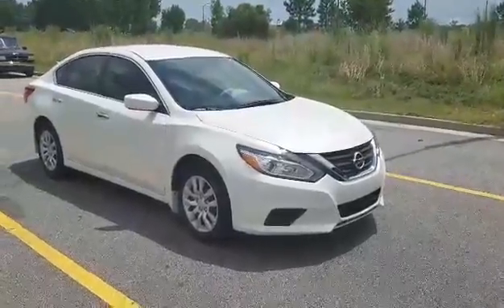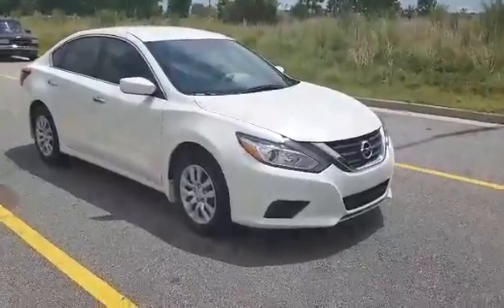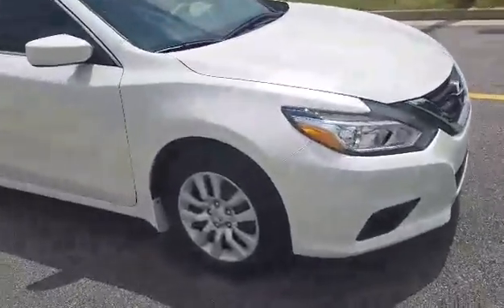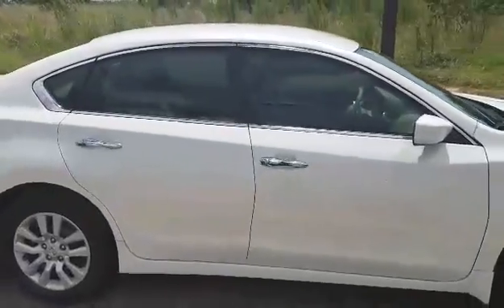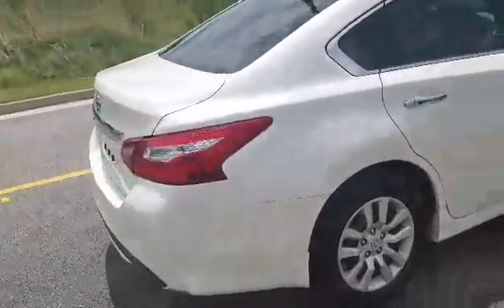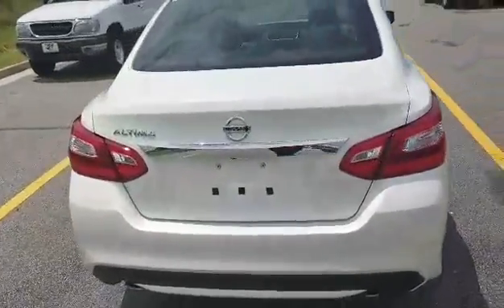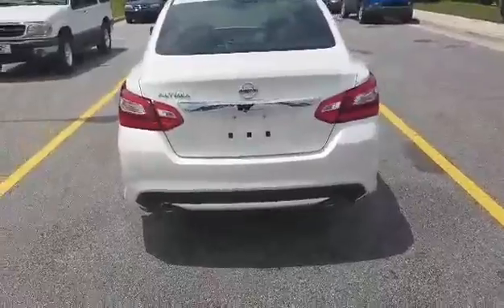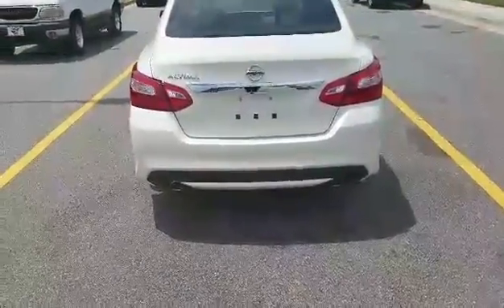Lewanna's 2016 Altima Walkaround maria